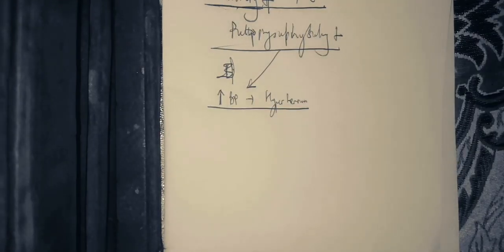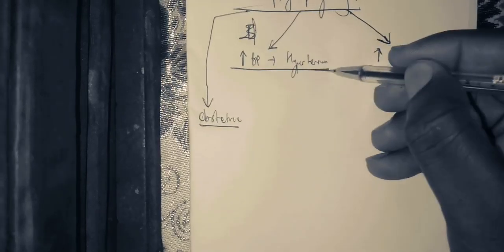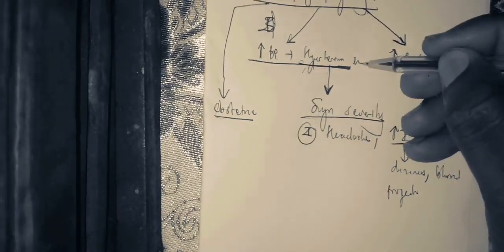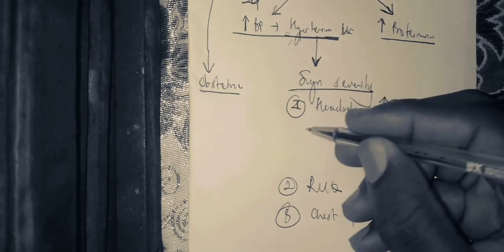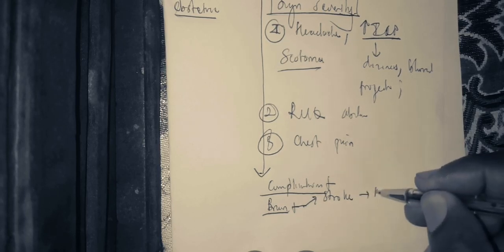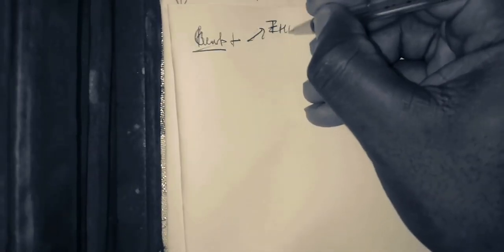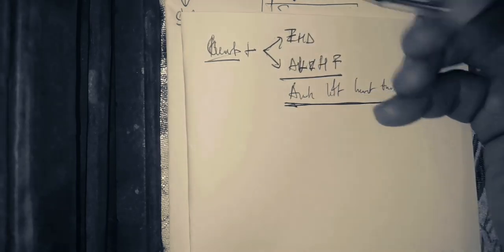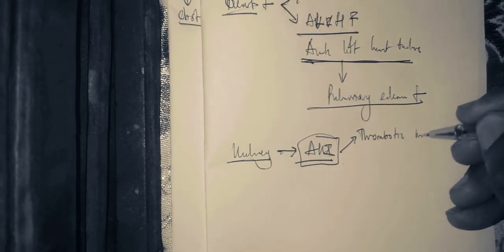SchrDbb_Pathophysiology and clinical presentation of Pre-eclampsia